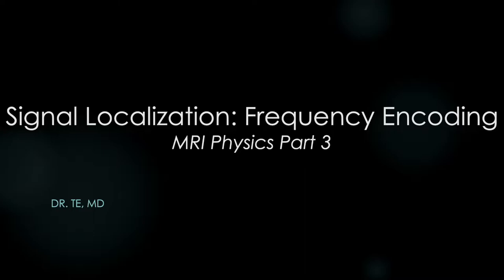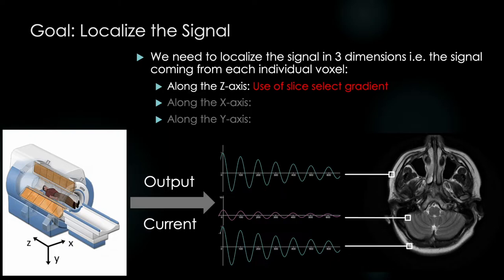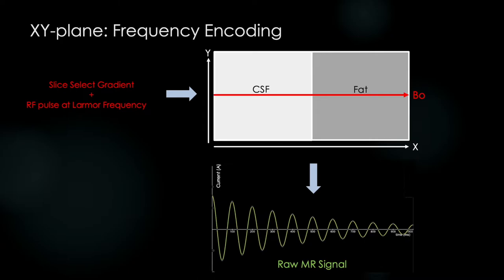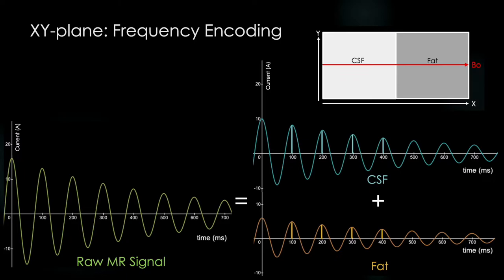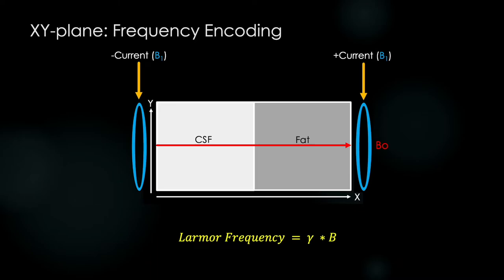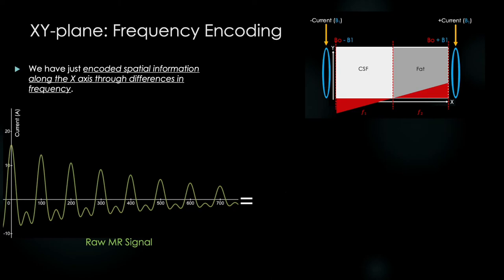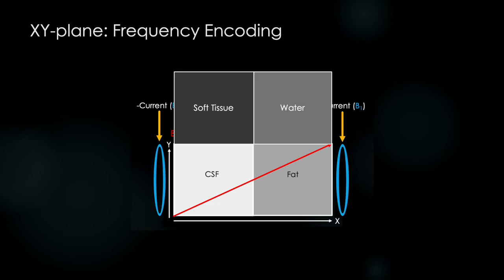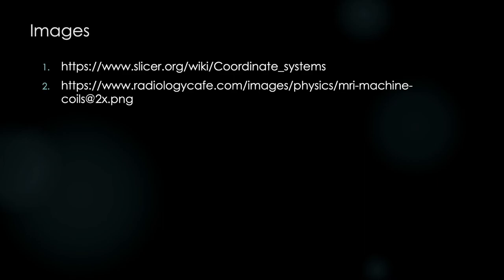MRI Frequency Encoding EXPLAINED | MRI Physics Course Lecture 3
The time is finally here! On part 3 of MRI Physics Explained, we start getting into some of the most perplexing topics in MRI Physics beginning with Frequency Encoding. By the end of the lecture, you’ll know exactly what this term means, how the MRI machine employs it, and how it helps us build a picture. So come join Dr. TE as we begin shedding light in some of the darkest corners of MRI Physics!

Chapters:
00:00-01:19 Recap
01:19-04:47 When No Gradient is Applied
04:47-05:46 Creating a Gradient Across the Slice
05:46-06:38 Frequency Encoding
06:38-08:00 Fourier Transform
08:00-08:37 Receiver Bandwidth
08:37-09:21 Wrap-up/Preview

Consider supporting the quest for truth in MRI Physics by donating